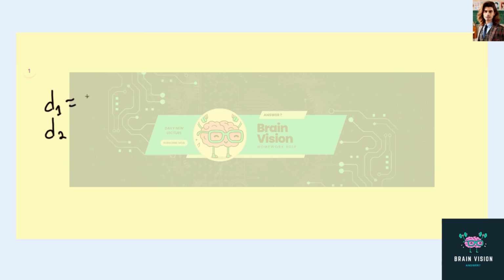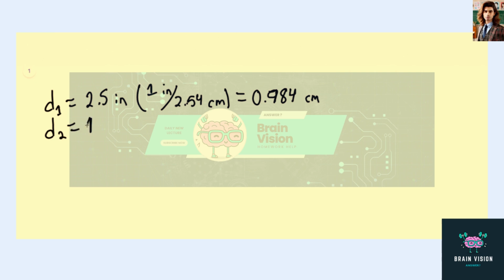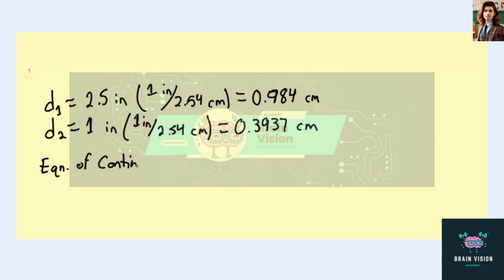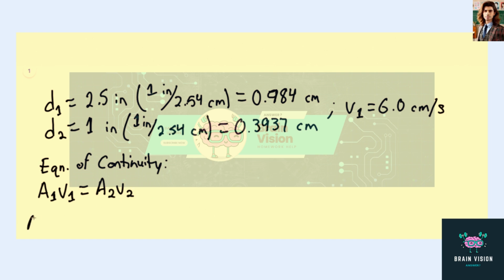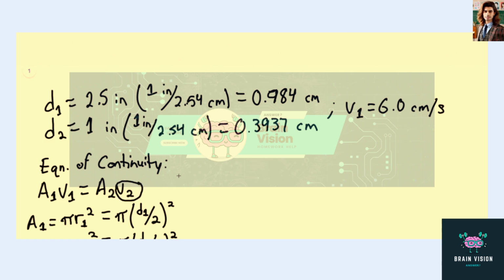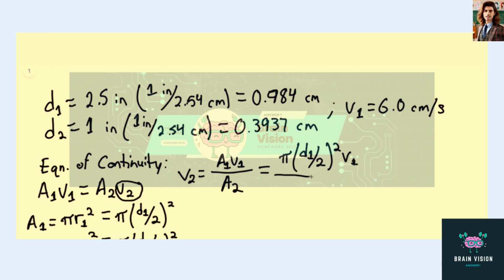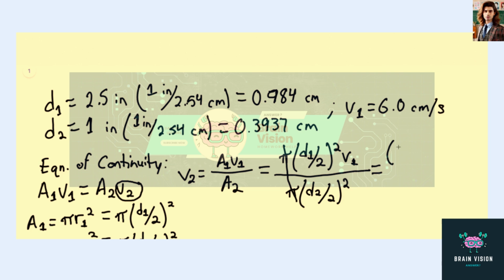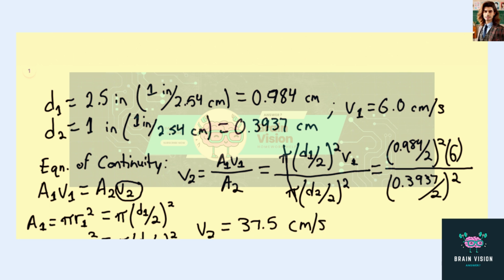You need to extend a 2 50 inch diameter pipe, but you have only a 1 00 inch diameter pipe on hand Y